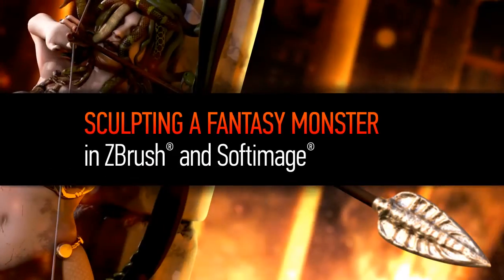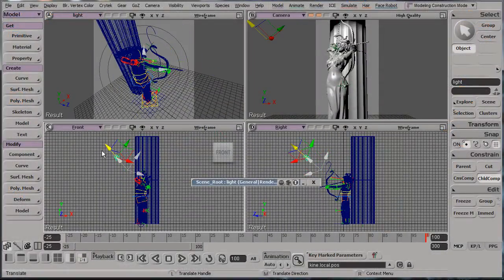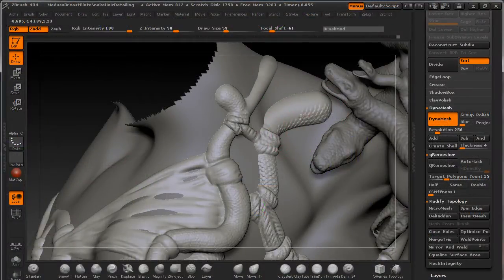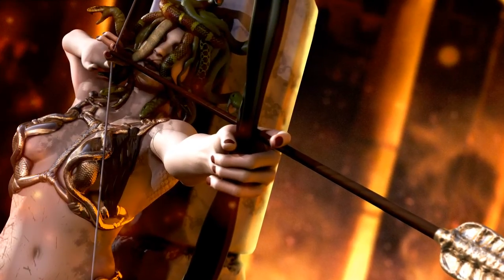New Tutorial Available: Sculpting a Fantasy Monster in ZBrush and Softimage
Watch Sculpting a Fantasy Monster in ZBrush and Softimage with Szabolcs Matefy on Digital-Tutors